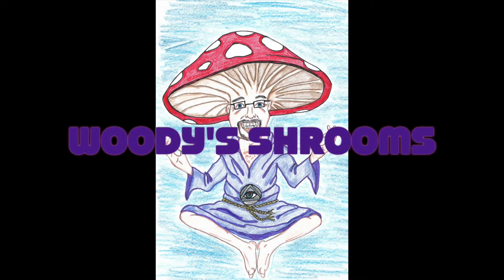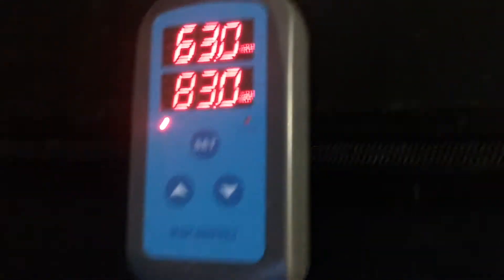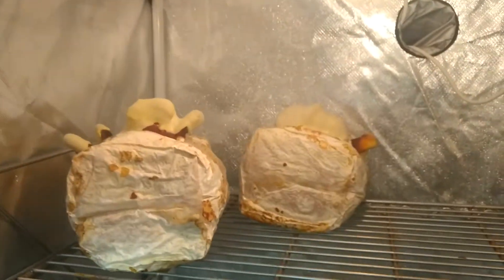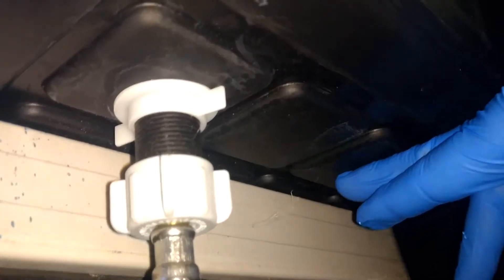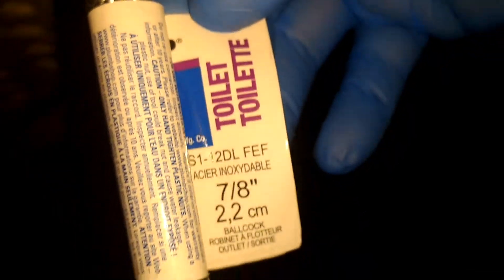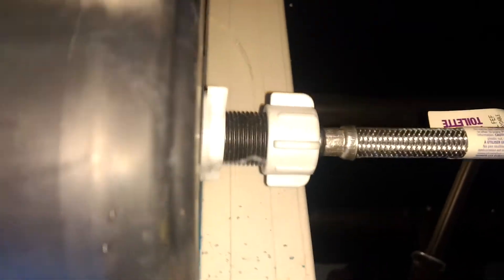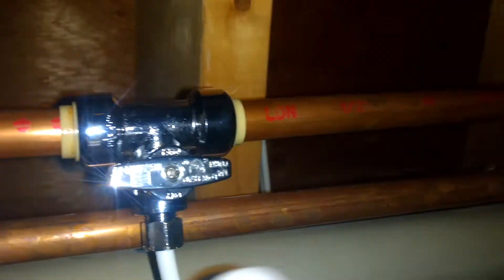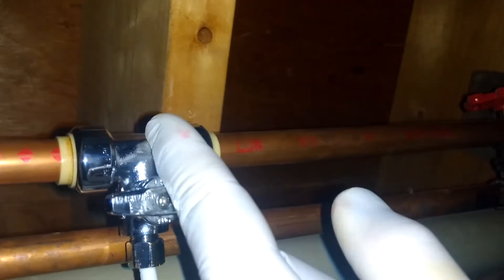MUSHROOM GROW OP HUMIDITY CONTROL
Hello everyone.. thank  you for your patronage it is very appreciated. This video is my grow op humidity system complete with links to all important items needed to complete it.

links.
duct fan for tent exhaust to humidity bin.

5 disc humidity maker

water line kit for humidity bin

fluid master fill valve

ink bird humidity controller